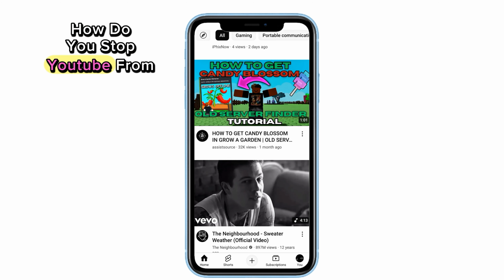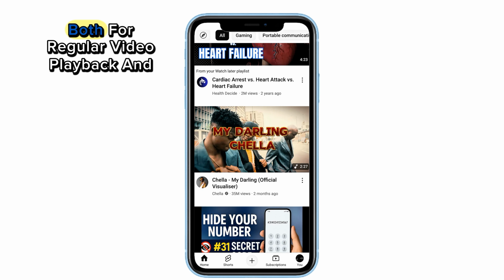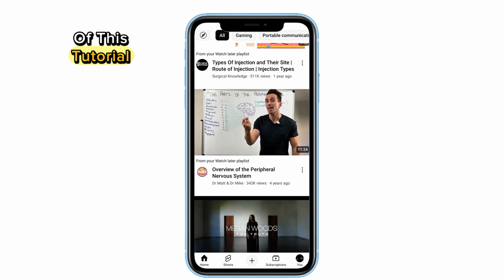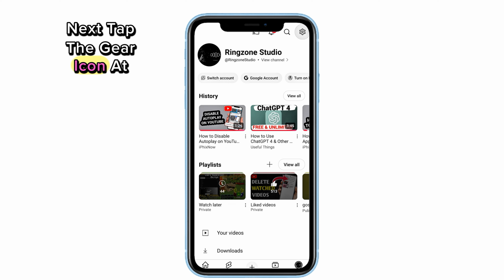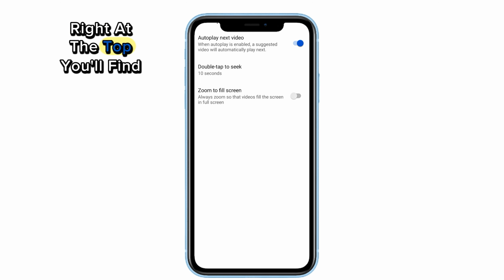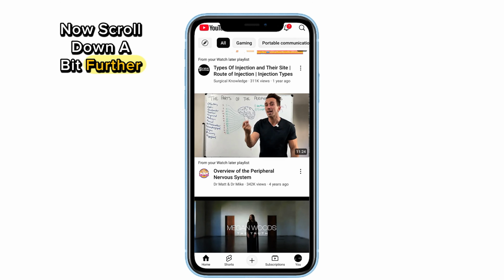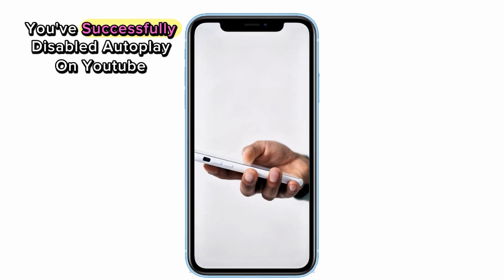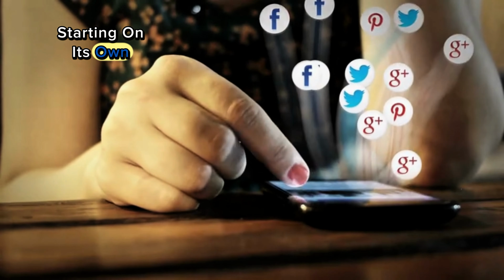How to Turn Off Autoplay on YouTube | Stop Videos from Playing Automatically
Tired of YouTube videos playing on their own? In this quick tutorial, I’ll show you step-by-step how to turn off autoplay on YouTube — whether you're watching or just scrolling. Take back control of your feed and enjoy a quieter, smoother experience. Works for Android and iPhone!